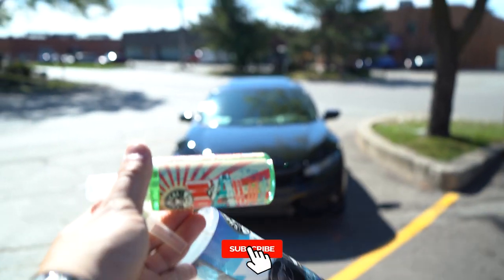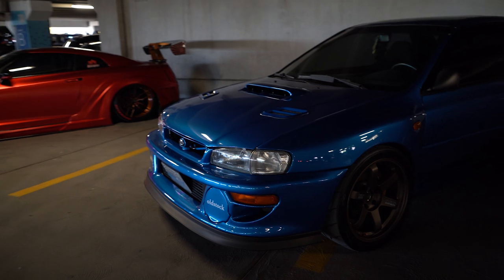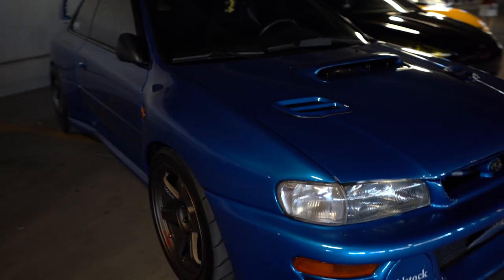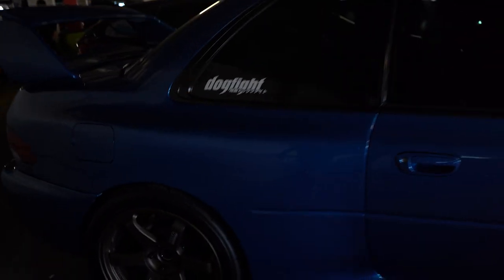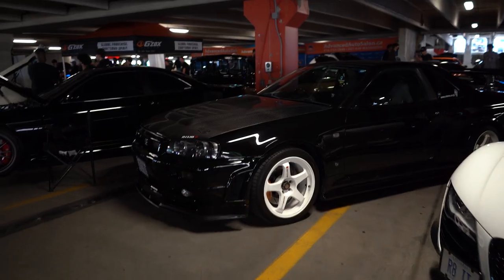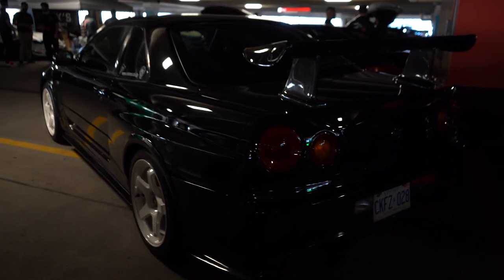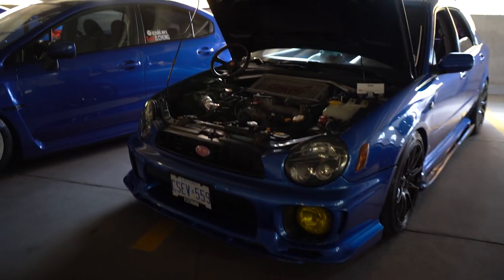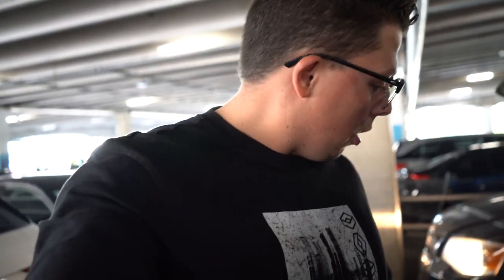INSANE CAR BUILDS AT THIS SHOW! (DRIVEN TORONTO)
Driven Toronto was crazy! Hands down one of the best shows I've been to!